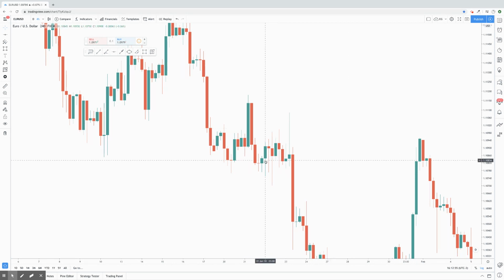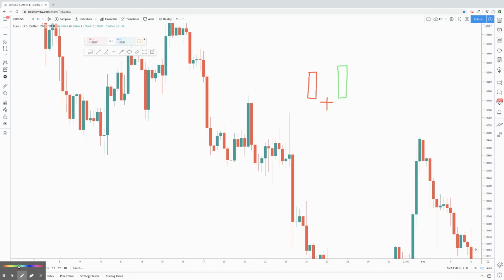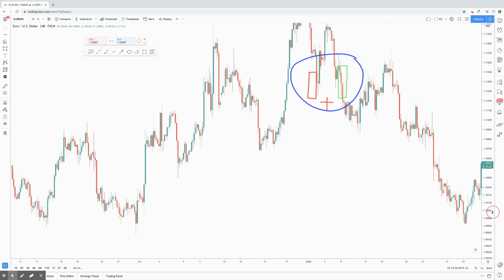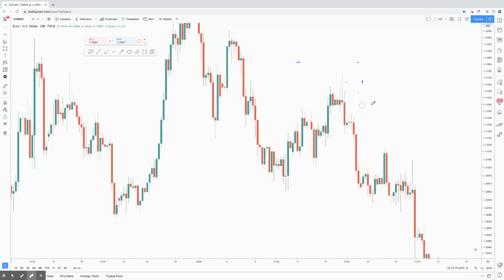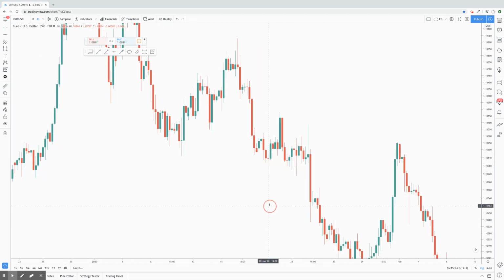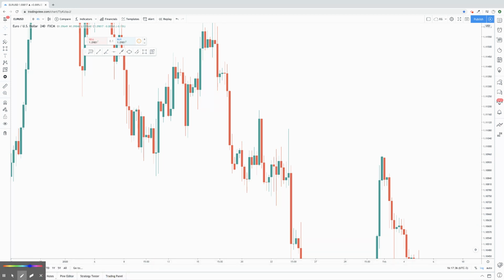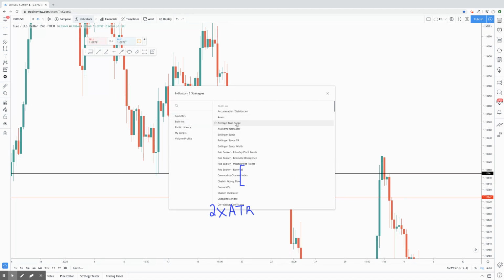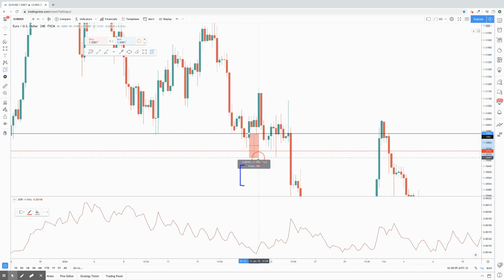The Morning Star Candlestick Pattern - Forex 101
This is how I use the morning star formation!